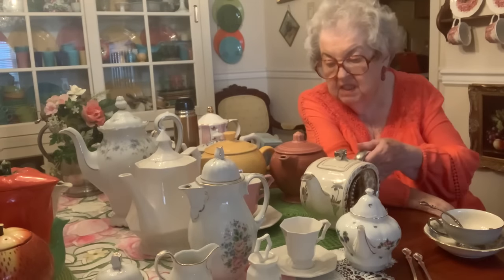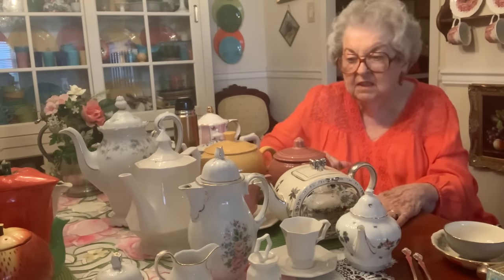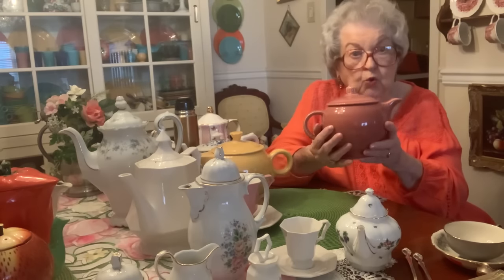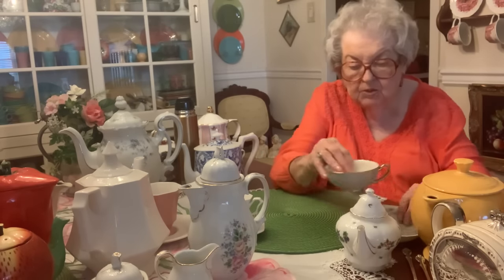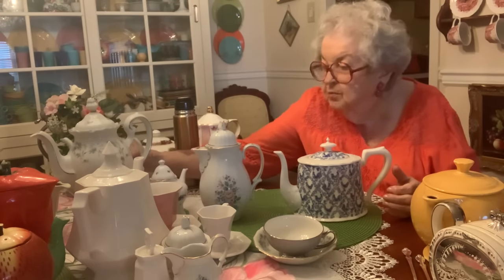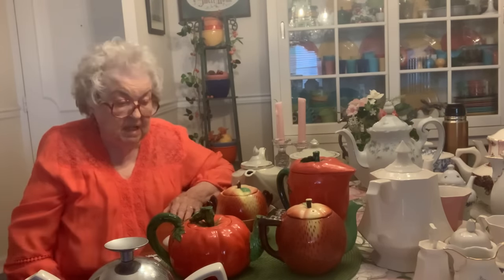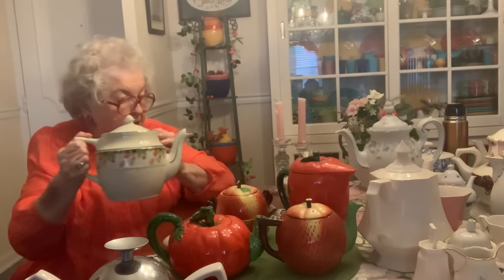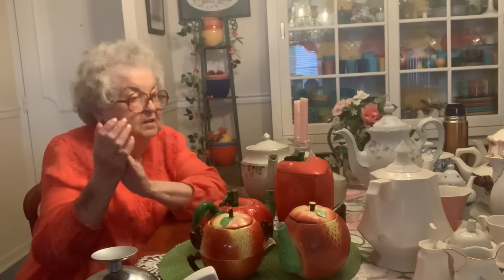#256. I’M A LITTLE TEAPOT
Teapots/Fiesta ware/Independence/Jewel Tea